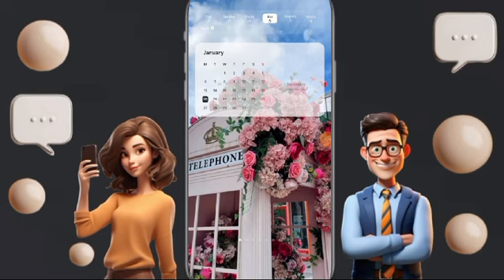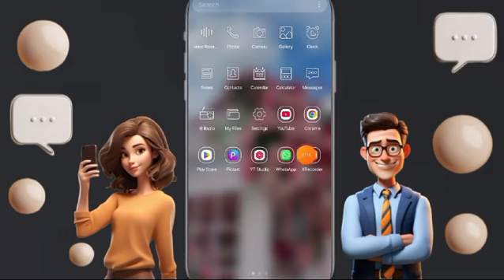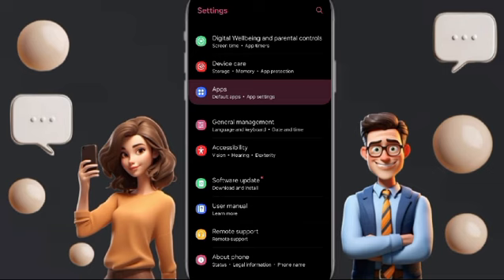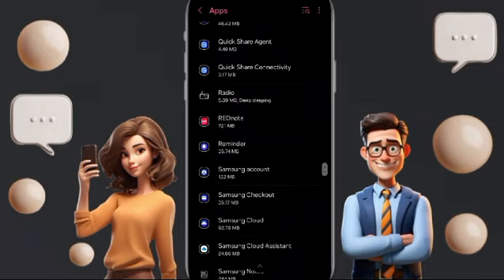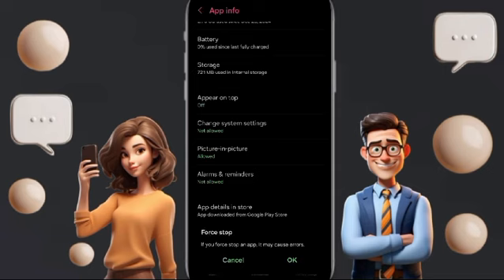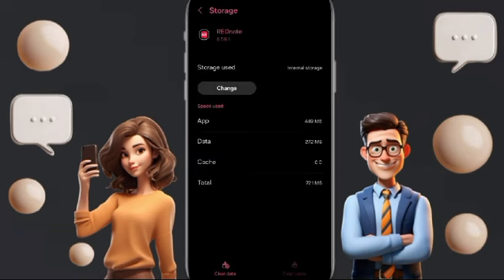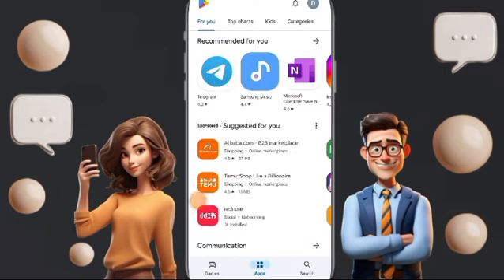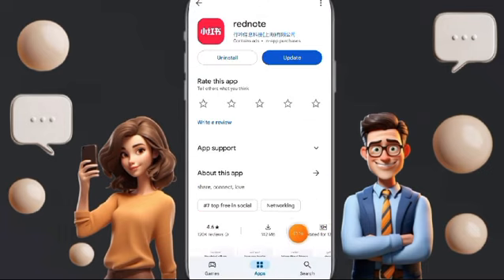How To Fix And Solve Being Slow Problem On REDnote App.. Step By Step / New Update 2025